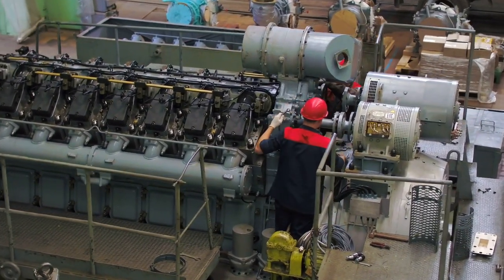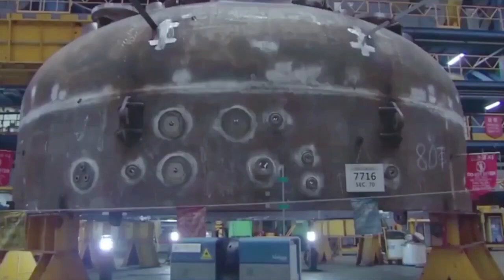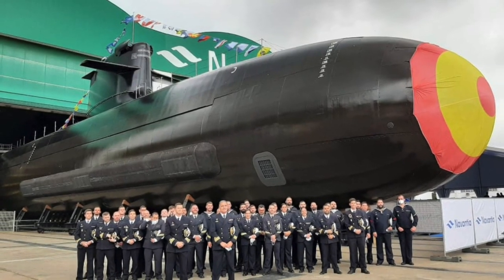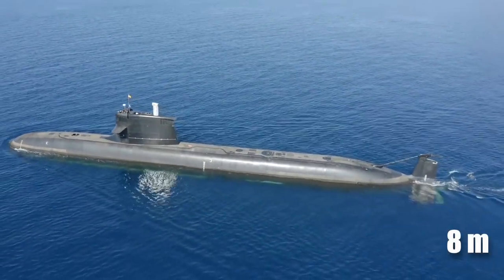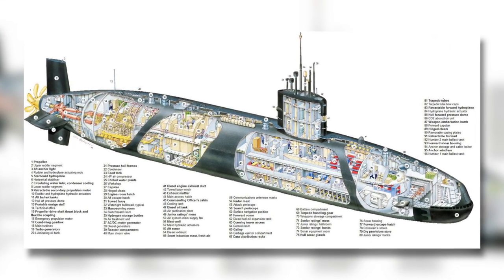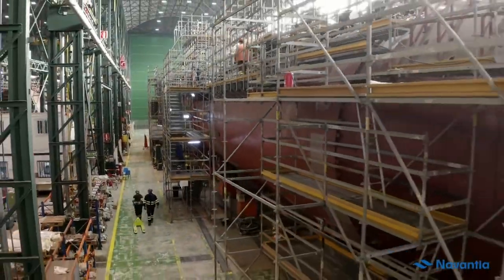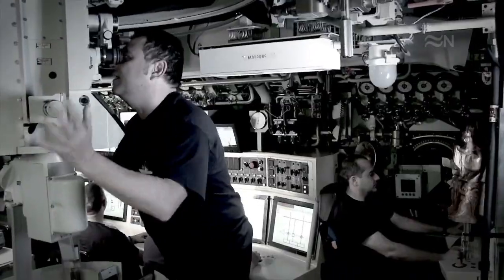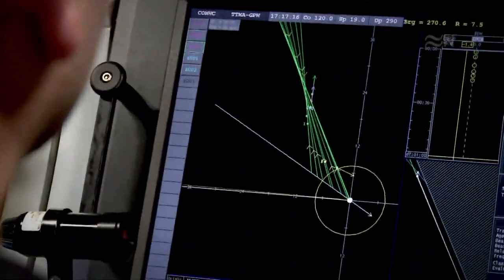The Insane Engineering Behind Spain’s Deadly S-80 Submarine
The Spanish S-80 submarine is one of the world's deadliest military vehicles. Today we are going to explore the weapons system of the S-80 Plus Class submarine, as well as the insane engineering behind this attack submarine and it's missile capabilities